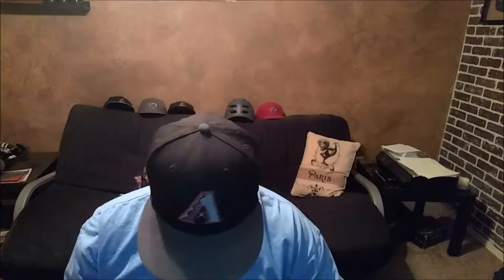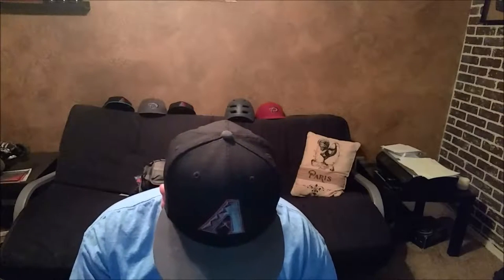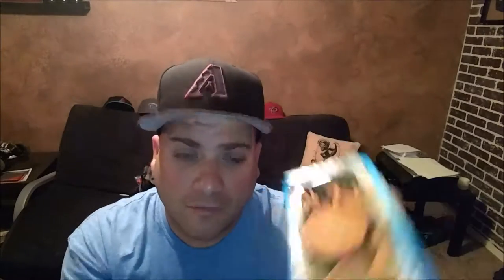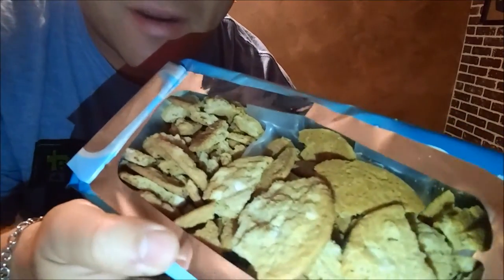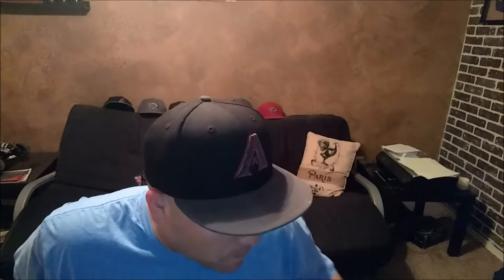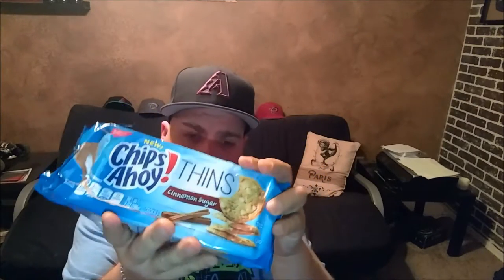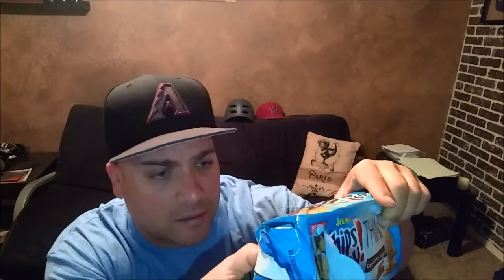CHIPS AHOY! CINNAMON SUGAR THINS :)